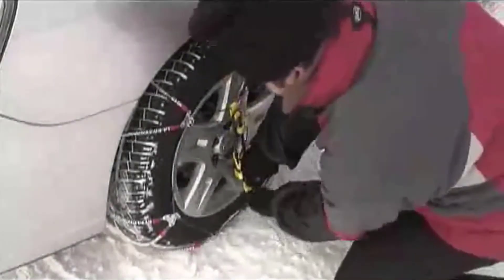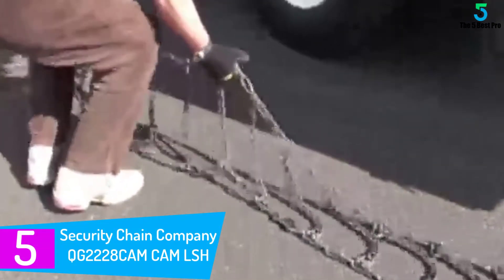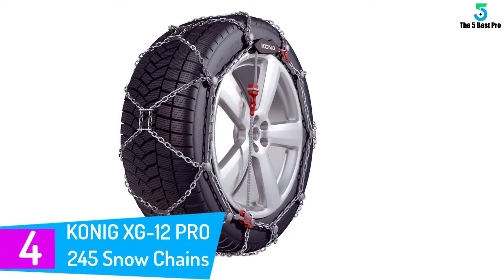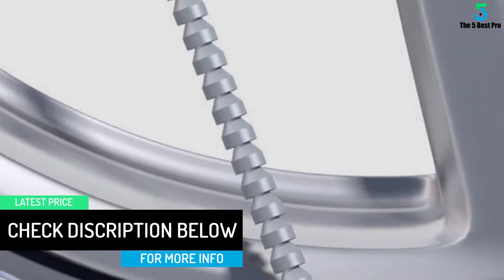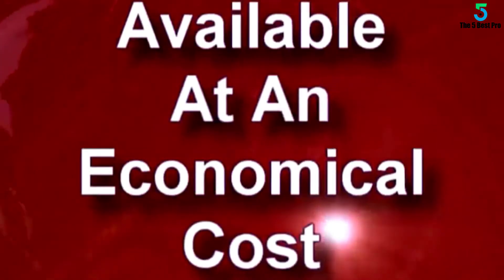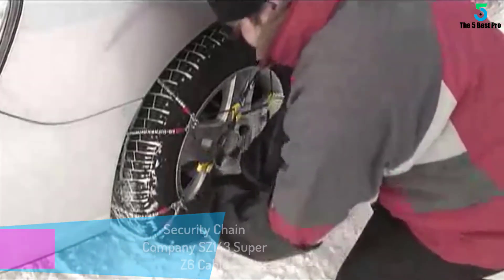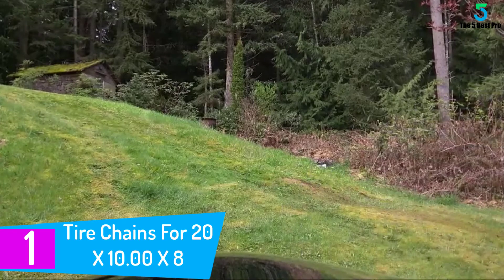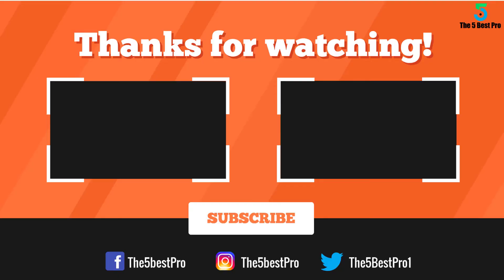Top 5 Best Tire Chains In 2020 Reviews & Buyer’s Guides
▶️ 5. Security Chain Company QG2228CAM CAM LSH Tire Traction Chain.
▶️ 4. THULE  KONIG XG-12 PRO 245 Snow Chains.
▶️ 3. Peerless 0232605 Auto-Trac Light Truck/SUV Tire Traction Chain.
▶️ 2. Security Chain Company SZ143 Super Z6 Cable Tire Chain.
▶️ 1. Tire Chains For 20 X 10.00 X 8.

➥ Prime Discounted Monthly Offering
➥ Amazon Fresh
➥ Try Twitch Prime
➥ Amazon Music Unlimited
➥ Try Amazon Home Services
➥ Kindle Unlimited Membership Plans
➥ Create an Amazon Wedding Registry
➥ Try Audible and Get Two Free Audiobooks